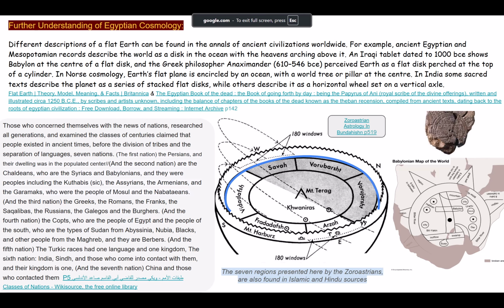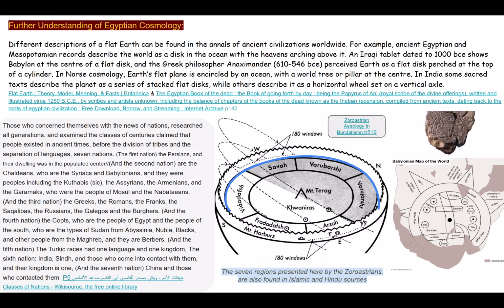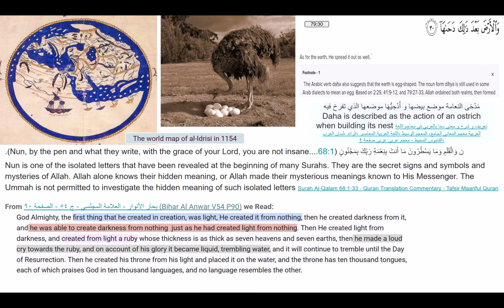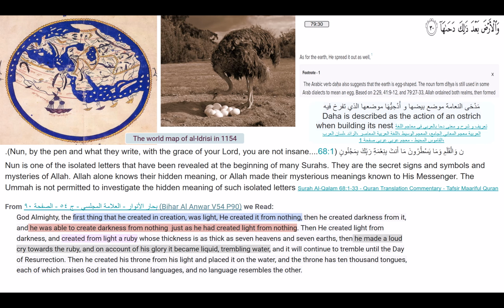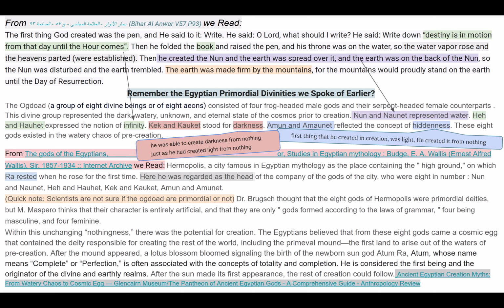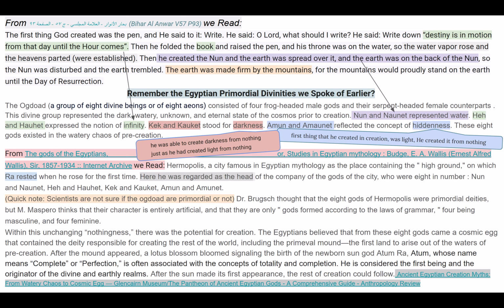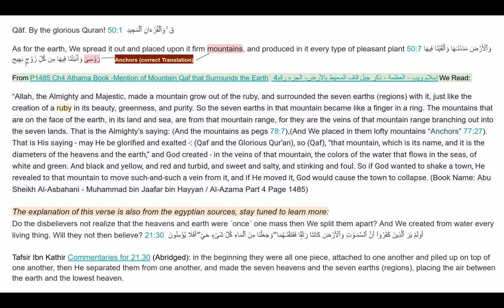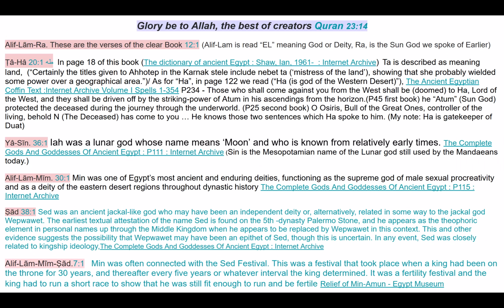Lecture 17 - Sabaic Theology & the True History of Islam & the World